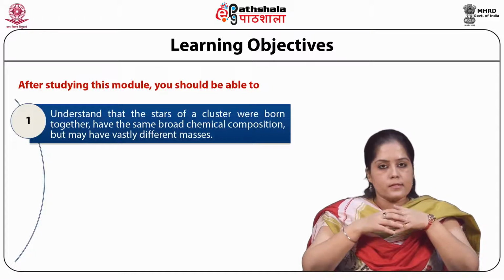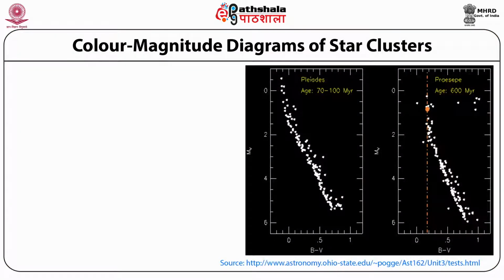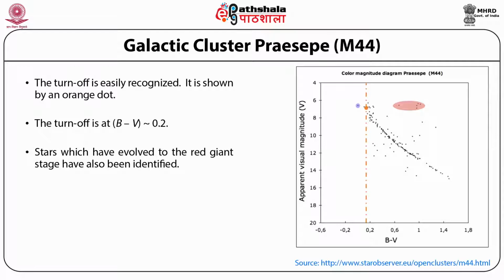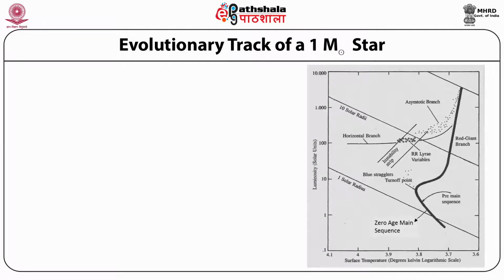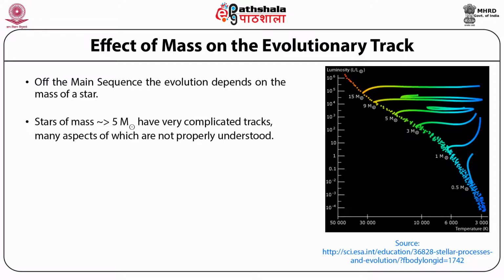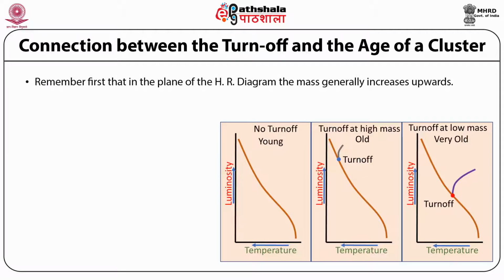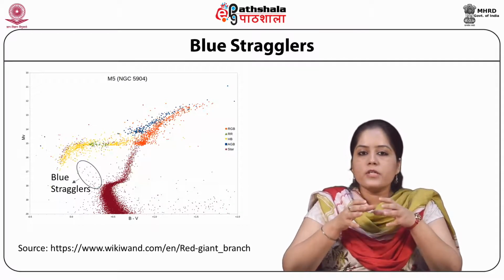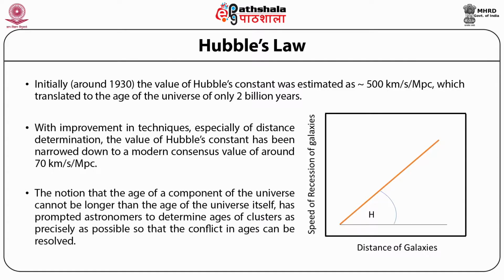M-11. H. R. Diagram – Colour-Magnitude Diagram